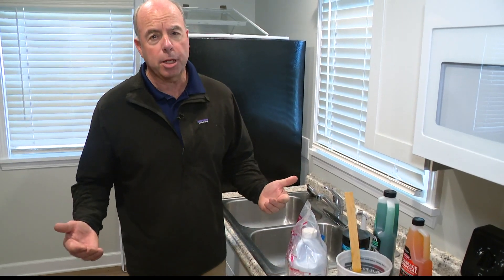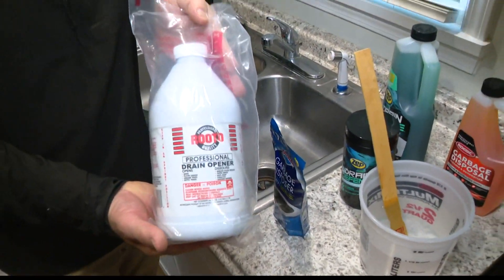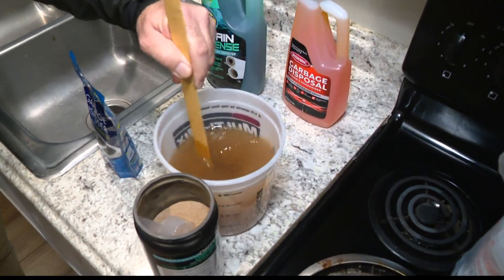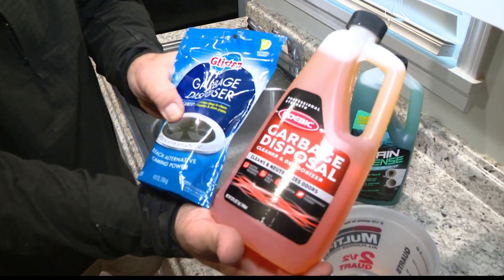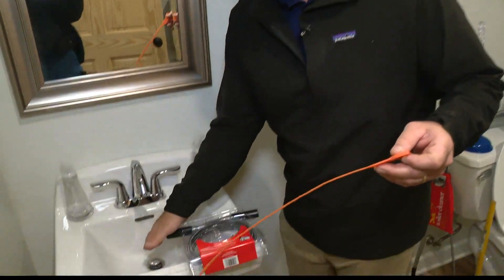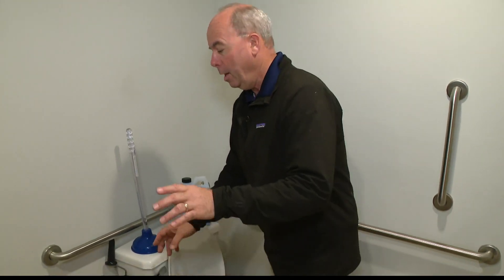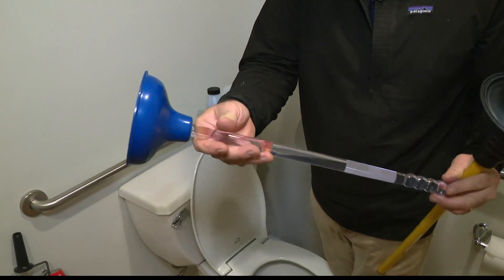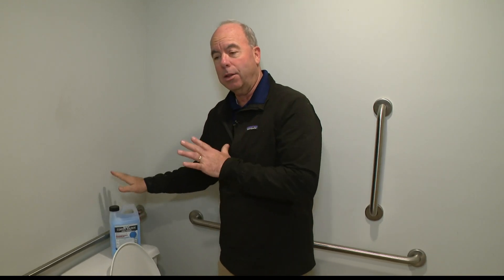Pat Sullivan: How to avoid holiday plumbing problems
Pat helps you prepare your drains for holiday guests using your bathroom.